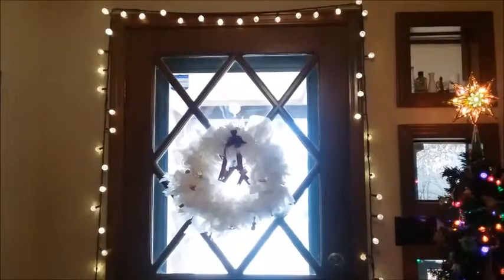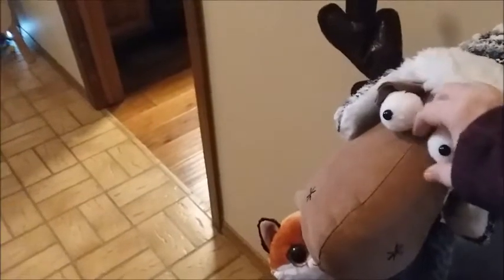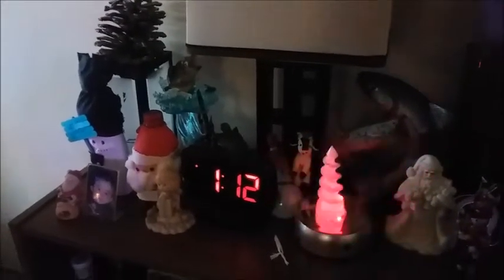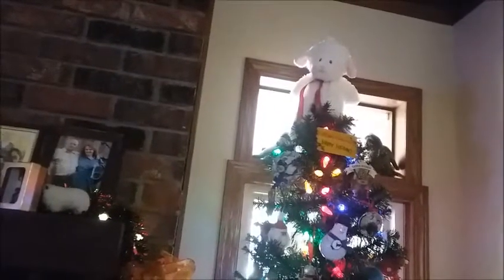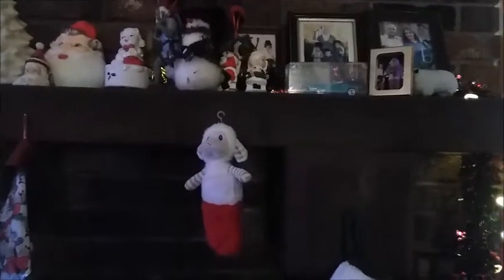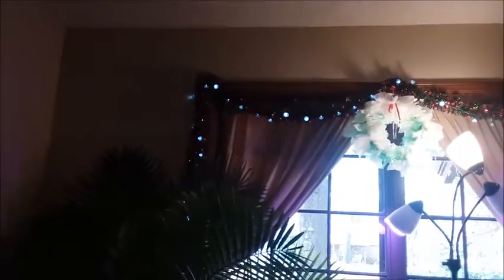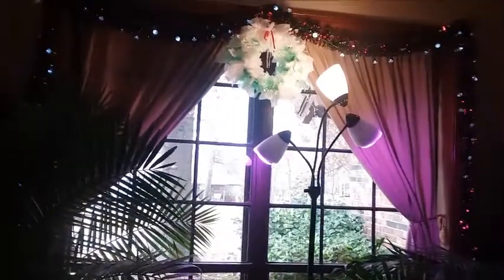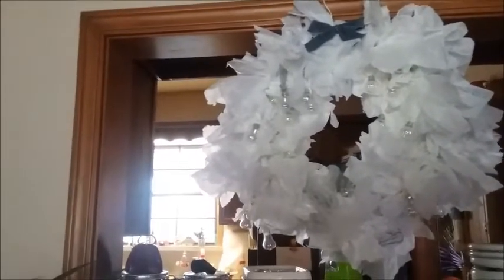Gamma V's Christmas House Tour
I don't care if it's not Thanksgiving yet.  At least I waited until after Halloween.